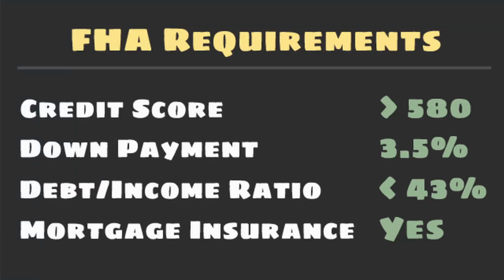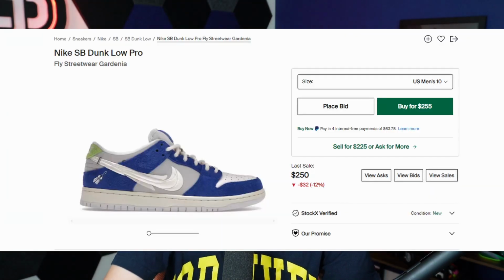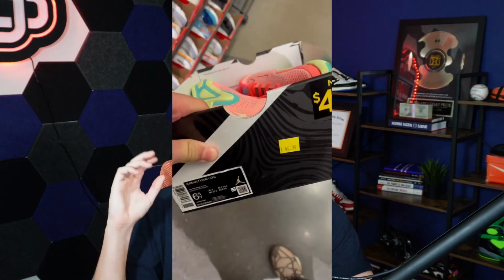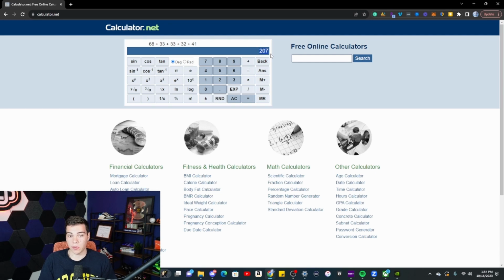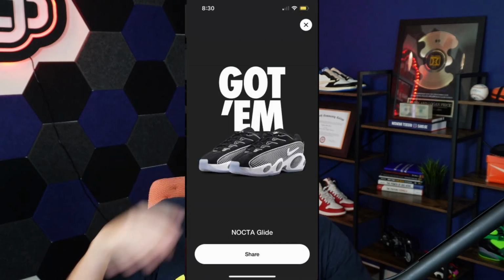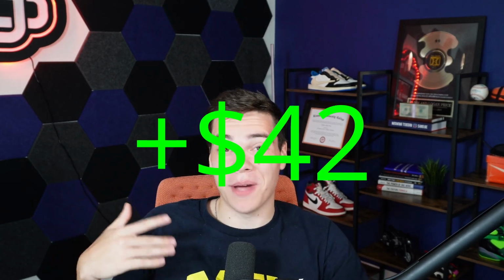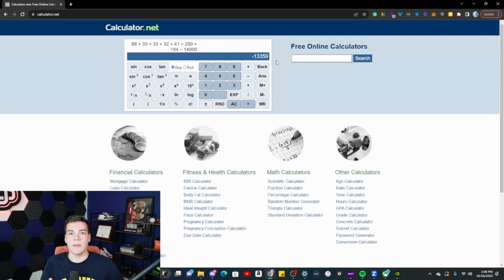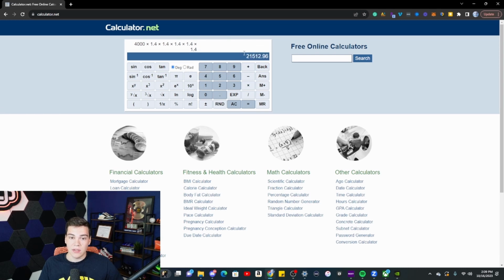Flipping $250 Into A House